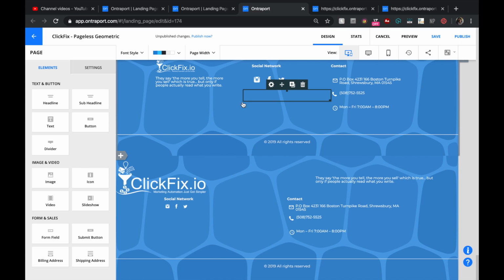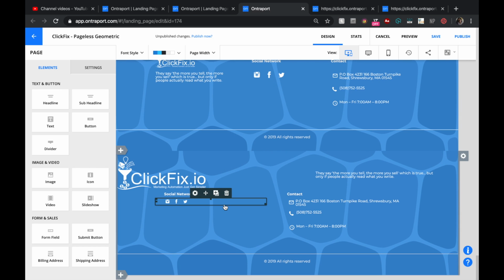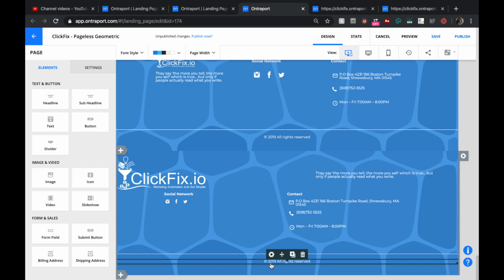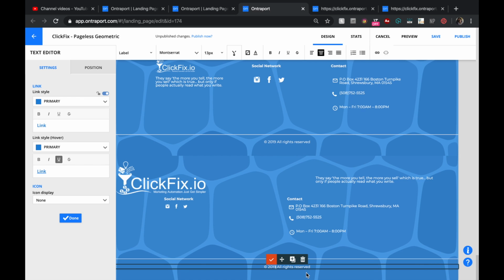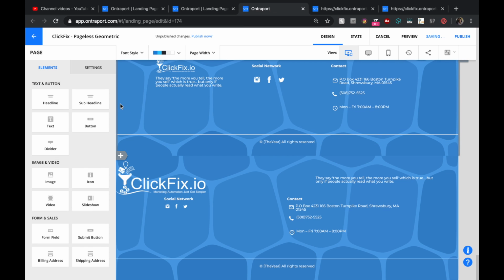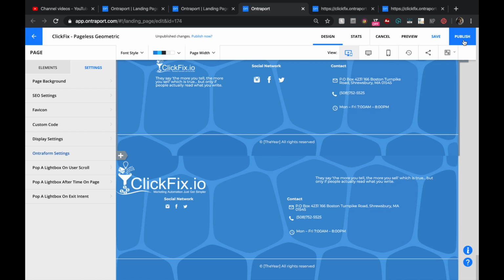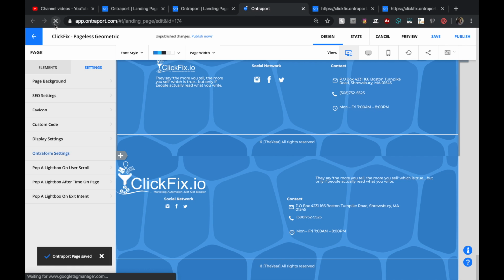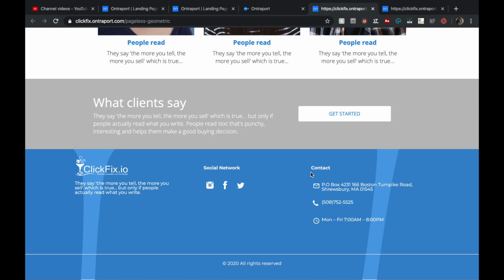OLD How To Display The Current Year On Ontraport Pages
- Hey! Use this shortcode to display the current year on your landing pages. This can be useful to add the year to your copyright notices like the example on the video. If you want to try the demo for yourself, just